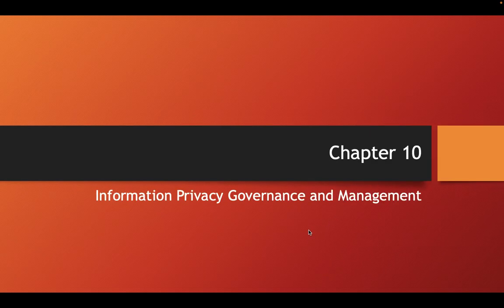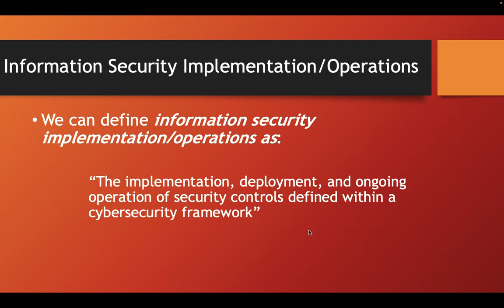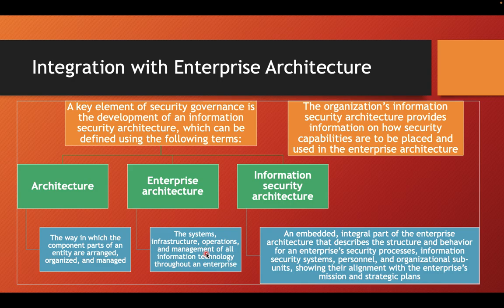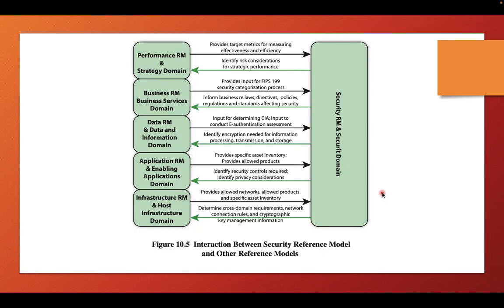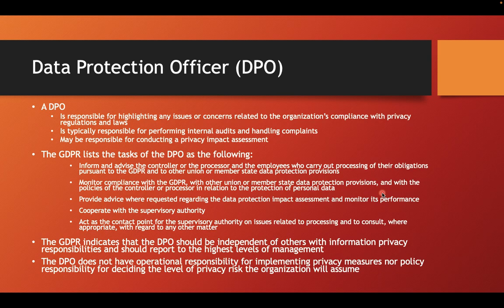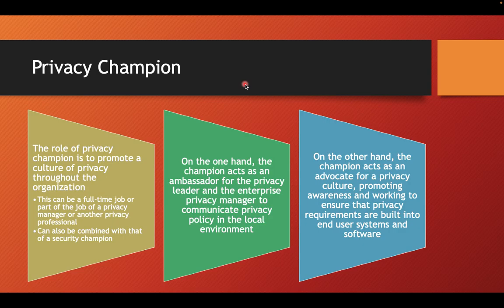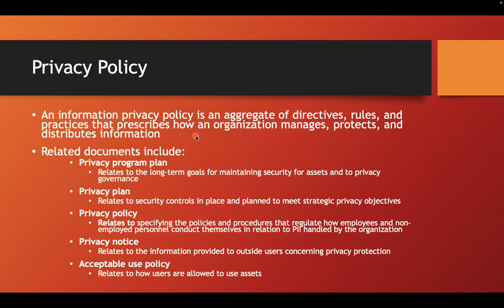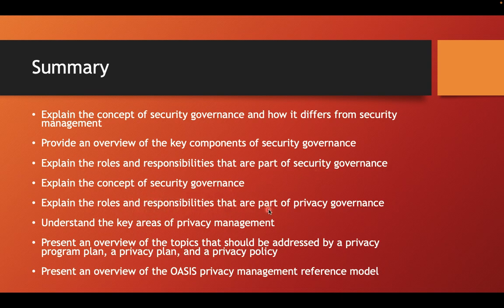Chapter 10 Information Privacy Engineering By Prof Dr. Abdulwahab Eedriss Deji